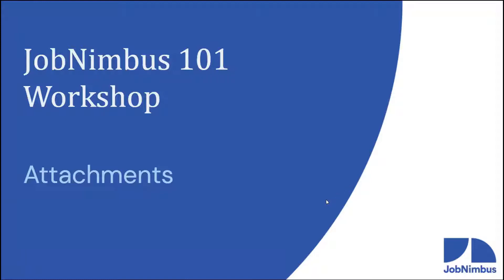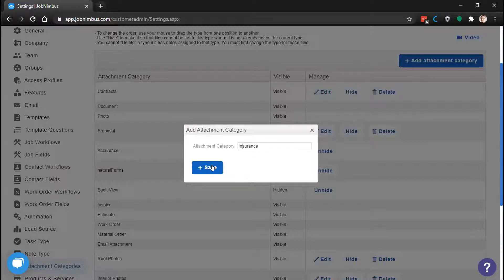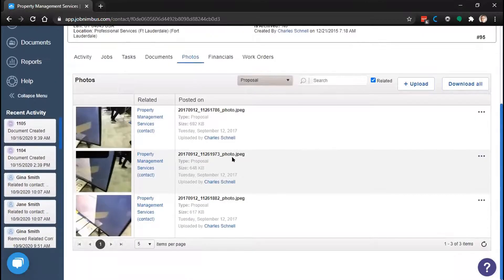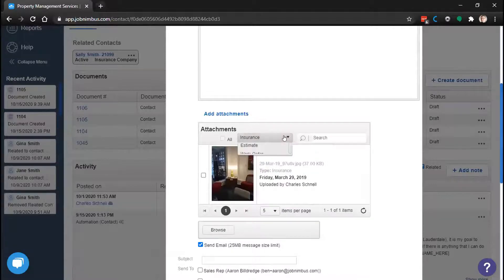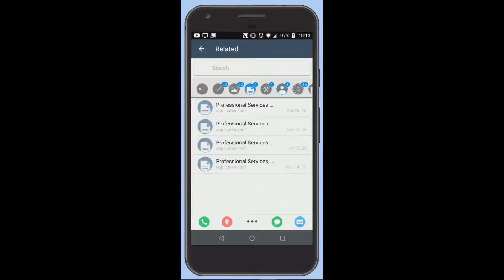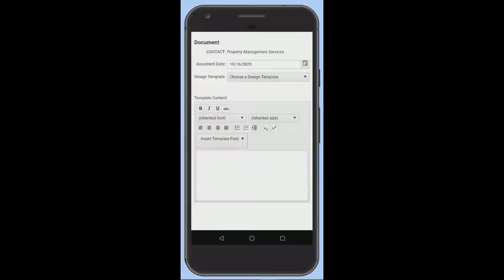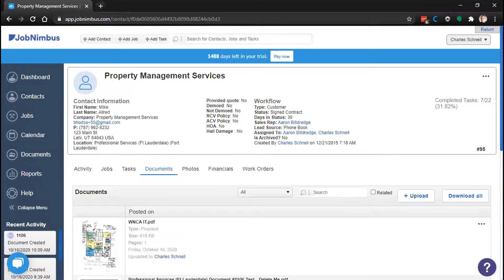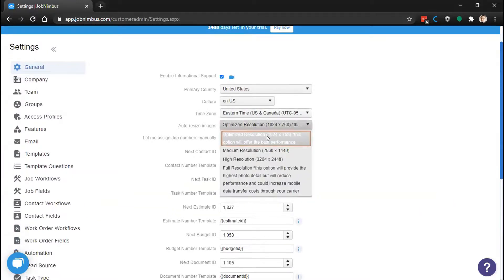JobNimbus 101 Attachments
Get a solid understanding of the basics of JobNimbus. During this webinar experts from our customer support team will teach you tips about making the most of attachments.

Learn how to add attachments from the web or mobile app
Add attachment categories and learn how to search and sort by them
Add photos and pdfs to your documents and financials

JobNimbus is a business software that helps you accelerate growth and efficiency. It take business organization and visibility to the next level.